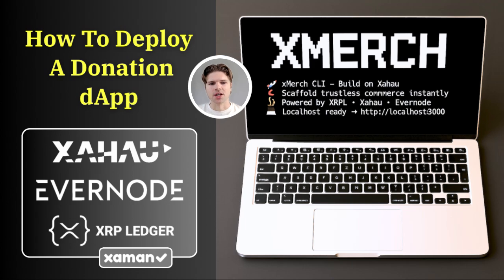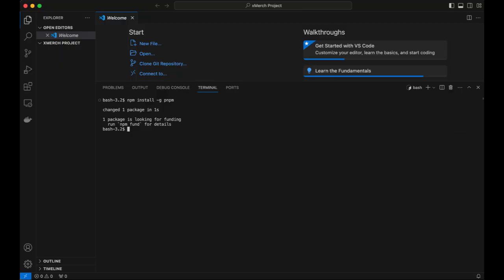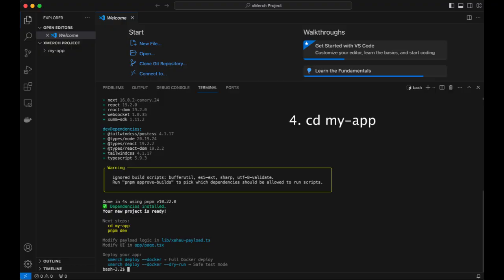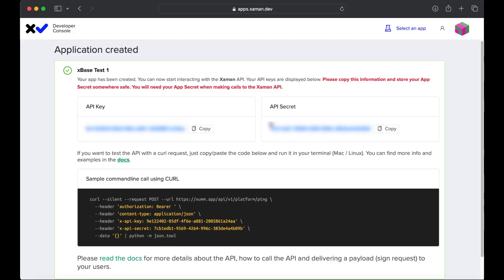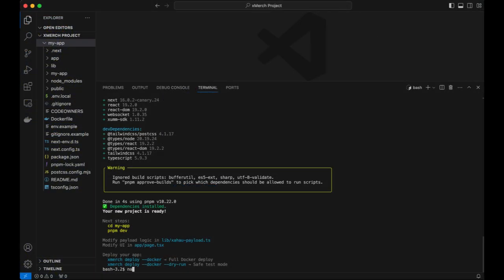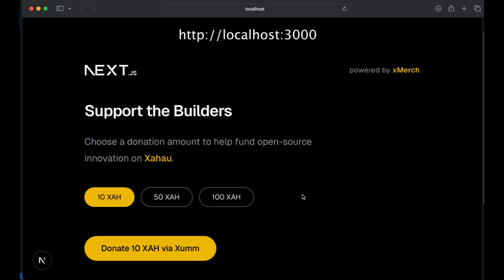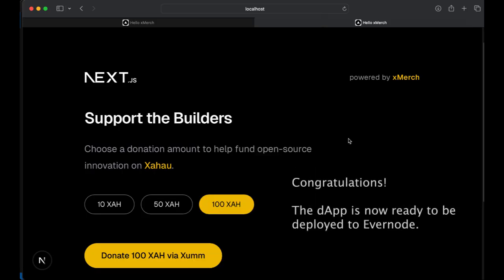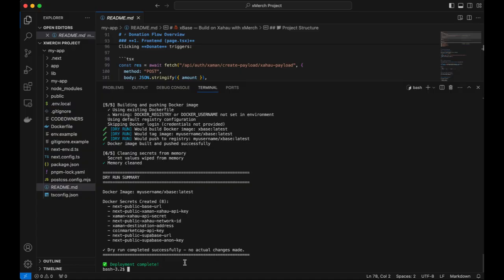How to Build a Donation dApp on Xahau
This video shows how to create a basic donation page that accepts XAH using the Xaman Wallet, without building anything from scratch. Once your dApp is built, it'll be ready to deploy to a web hosting service like Evernode.

Creators, community projects, and small teams can use it to receive donations instantly, with the CLI handling all the setup for them.

1. Install pnpm: Write npm install -g pnpm
2. Install the xMerch CLI by running pnpm add -g xmerch
3. Scaffold the xBase project: Write xmerch create my-app
4. Open the project: Write cd my-app
5. Add your Xaman API key + secret + public address to env.local:
Mac / Linux: nano .env.local
Windows: code .env.local
6. Then Ctrl + X → Y → Enter to save the file.
7. Start the development server: Write pnpm dev
8. in your browser.
9. Confirm everything works. If Xumm shows the transaction payload, the setup is correct, the flow works and you have a live Xahau-connected dApp running locally.
10. (Optional) Evernode deployment dry-run: With Docker installed and running, write xmerch deploy --docker --dry-run